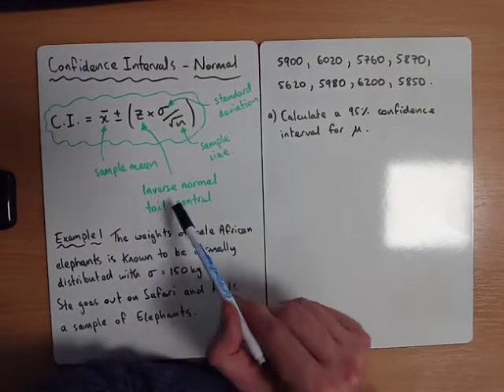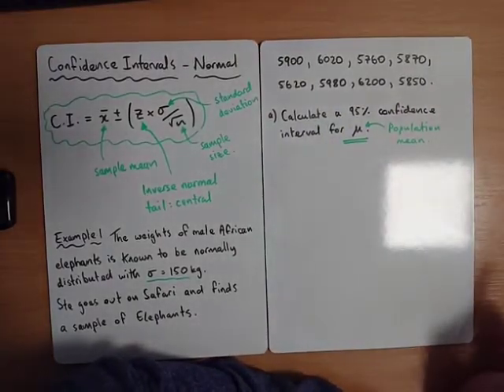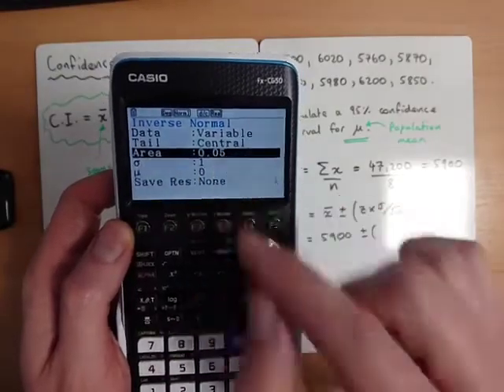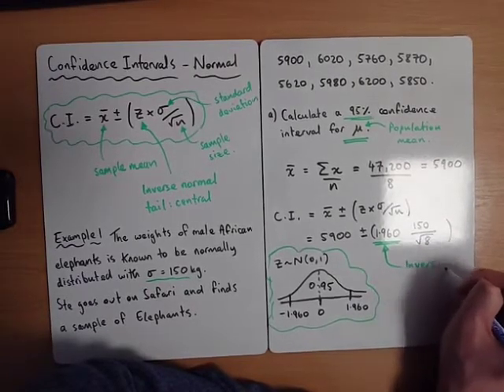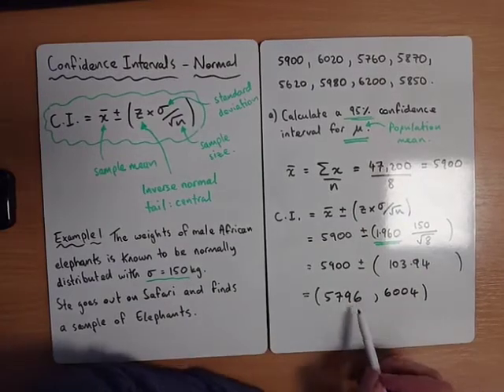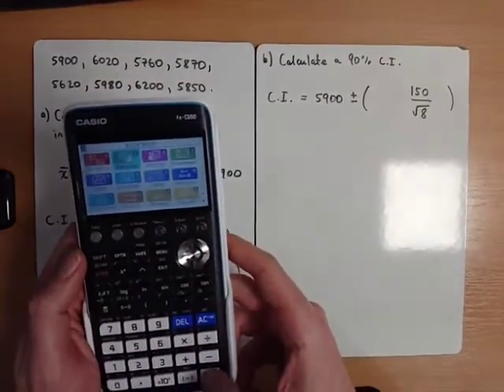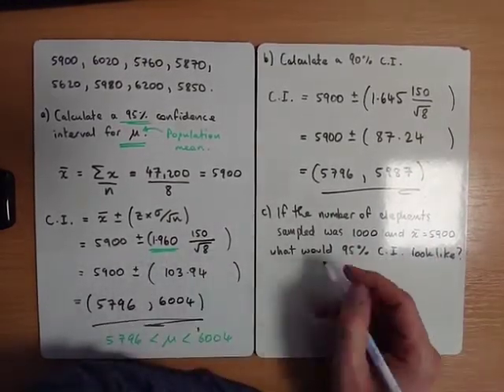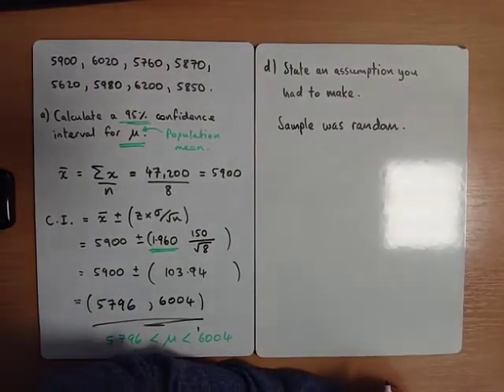Confidence Intervals - Small Sample Known Population Standard Deviation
Introduction and worked example.